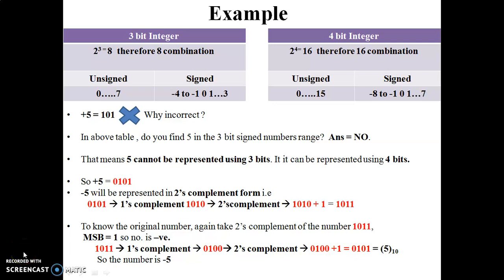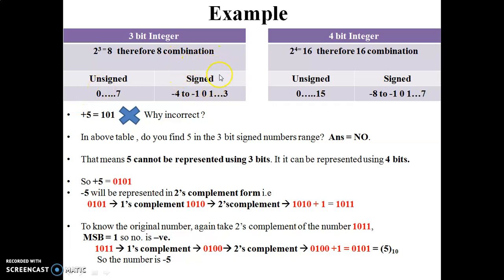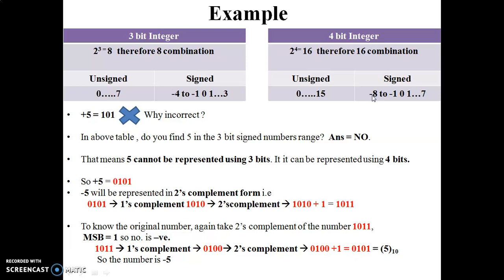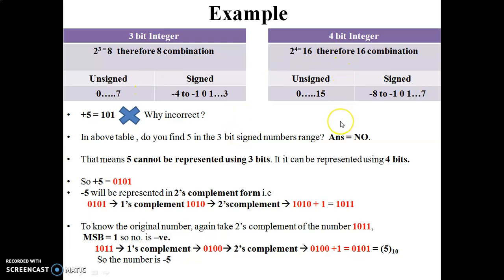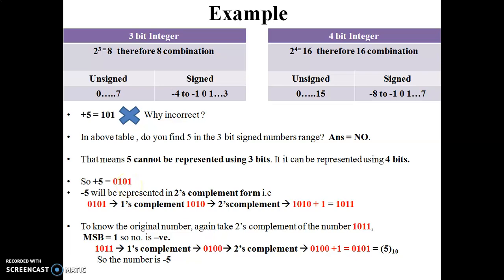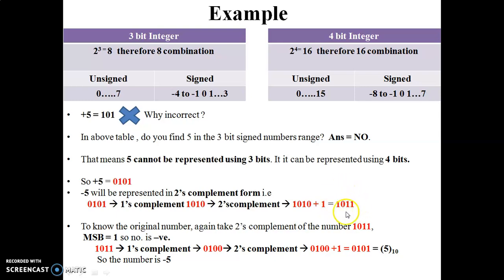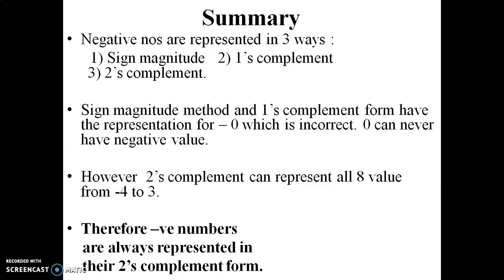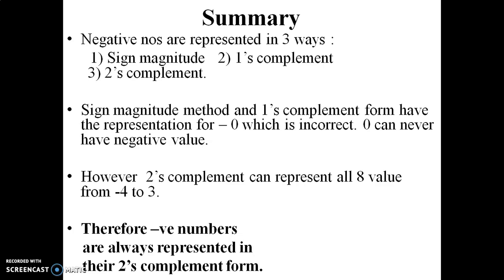Signed and Unsigned Numbers - Part 4 | CO | Computer Organization | COA